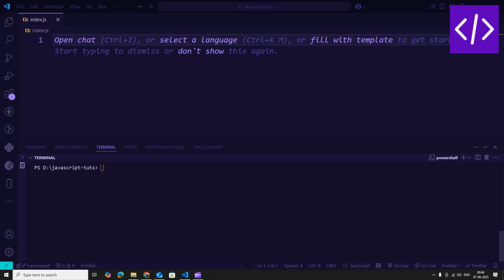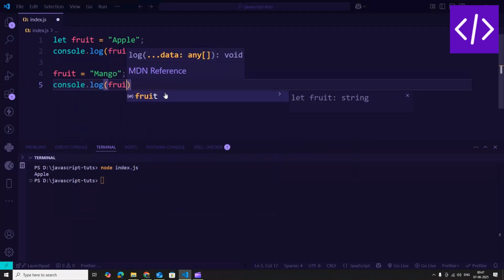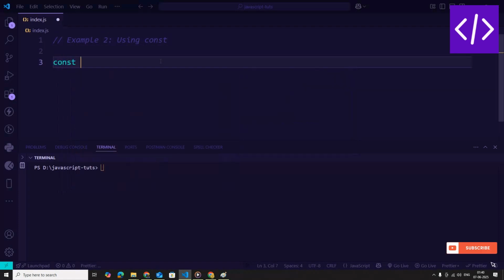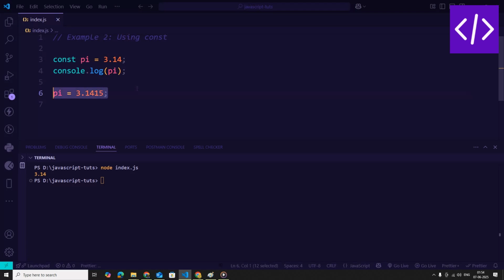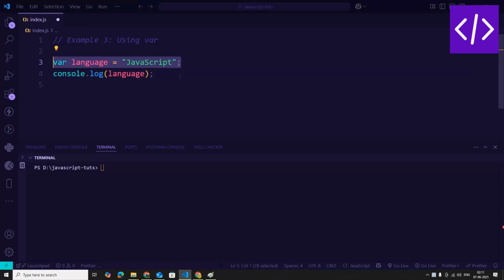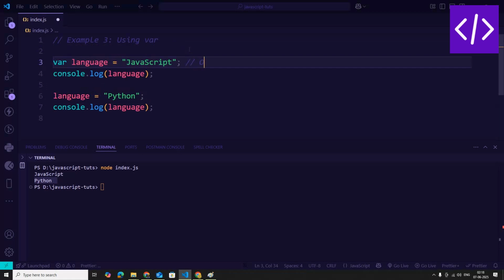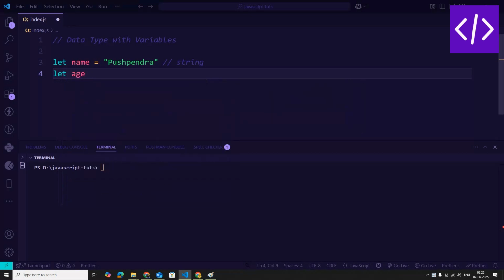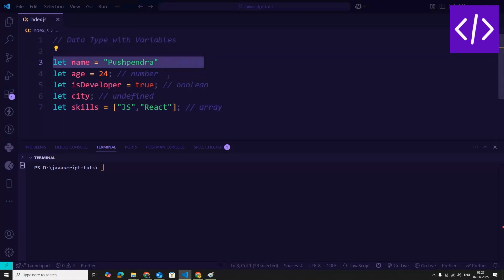🔥 𝗝𝗮𝘃𝗮𝗦𝗰𝗿𝗶𝗽𝘁 𝗧𝘂𝘁𝗼𝗿𝗶𝗮𝗹 - Basic to Advance || JS Variables in 2 Minutes ⏱️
Ujjwal Technical Tips.